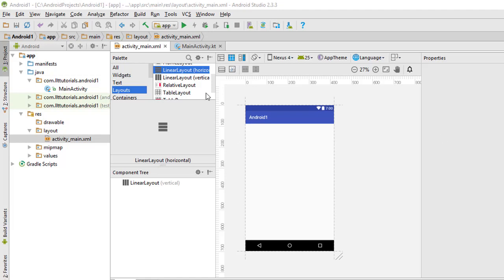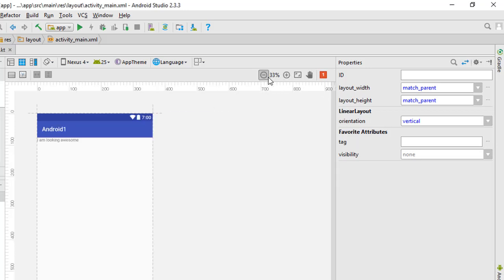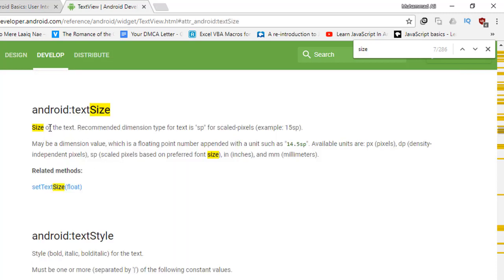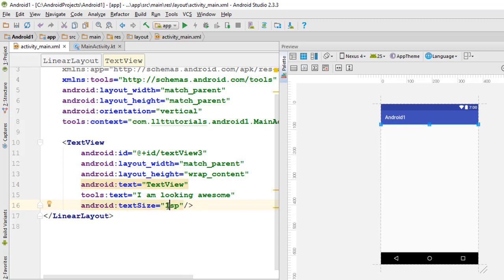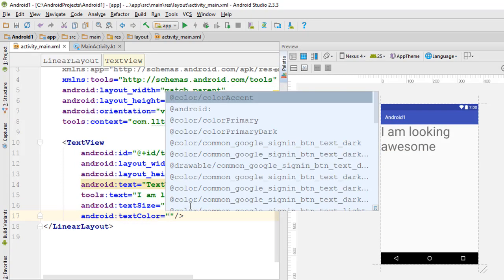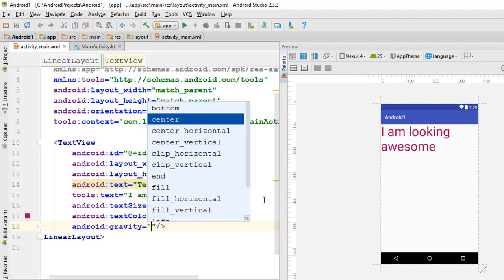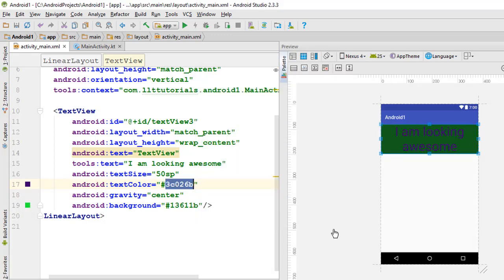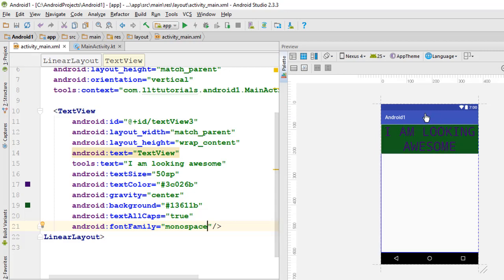Android Kotlin Beginner Tutorial # 4 | Introduction to Layouts, Activity, Views, ViewGroups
In this android development with kotlin tutorial # 4, we're going to get introduced to views, activities, layouts and viewGroups in android.